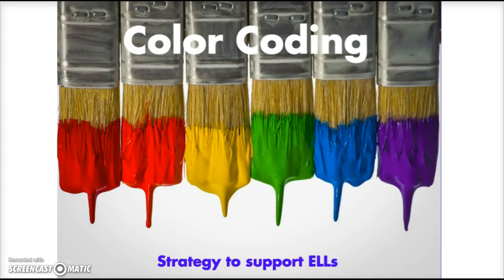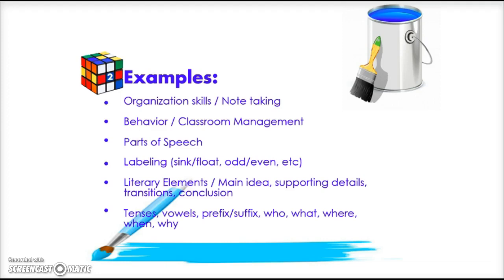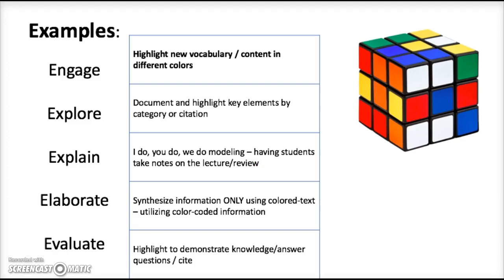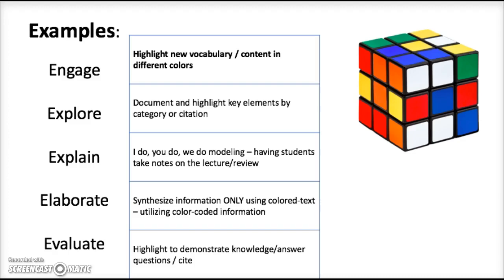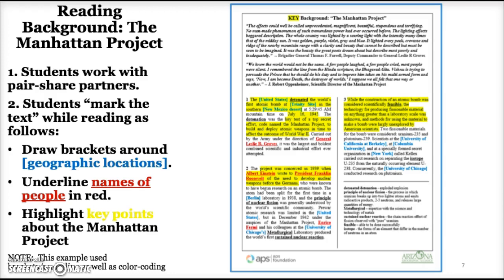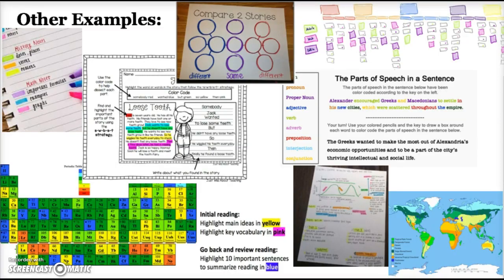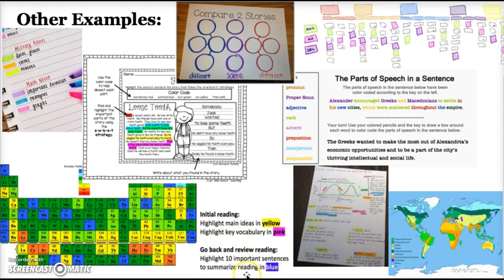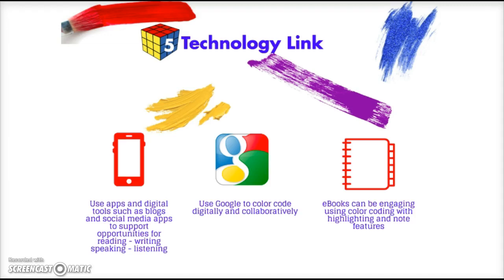Color Coding Strategy